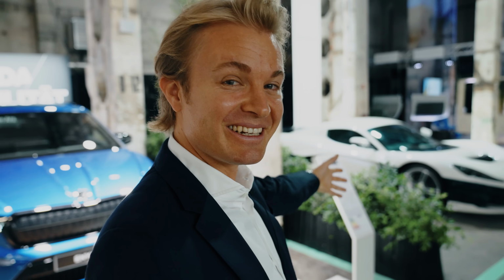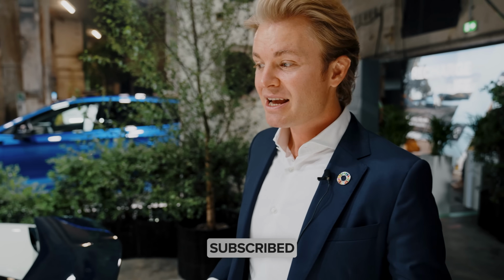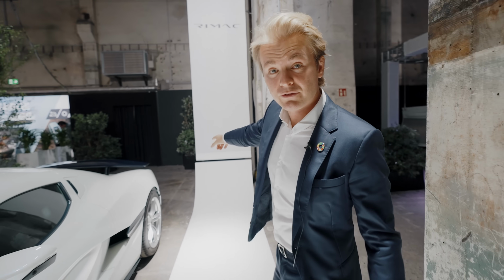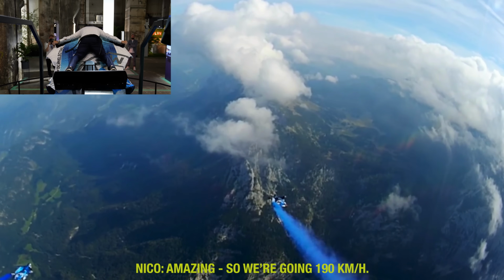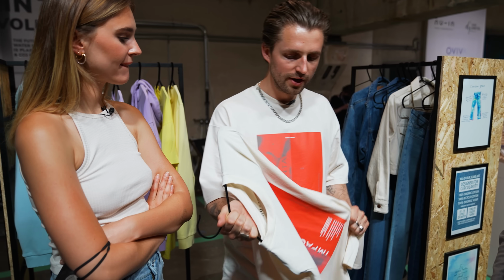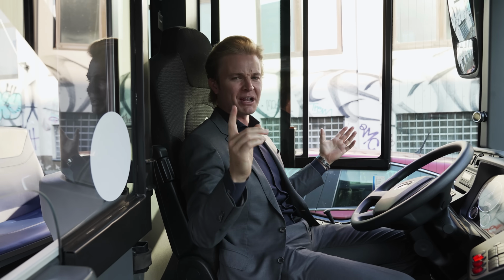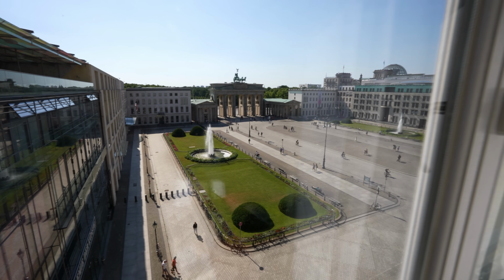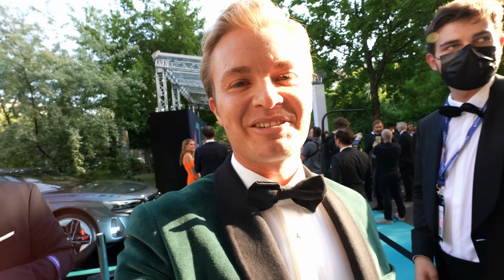My New Rimac Nevera: Latest Update! | Nico Rosberg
Before I make my final decision: Which colour should I go for?

It’s time for my Greentech Festival 2021 – and it’s so cool to have the world’s fastest accelerating production car in Berlin...and so cool that it’s electric ! Together, we do not only celebrate the latest green technologies from green mobility, sustainable and green fashion, vegan food and other sustainable technologies and innovation – we also bring together our global green leaders and changemakers. So proud to welcome green heroes like Robert Redford, Bryan Adams, Vivienne Westwood, Wolfgang Joop etc. I’m looking forward to your feedback!